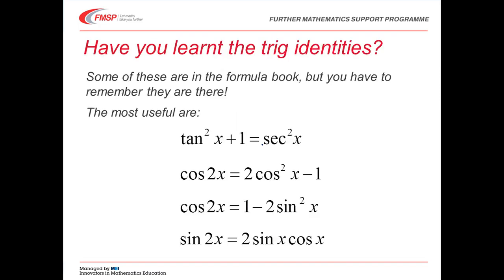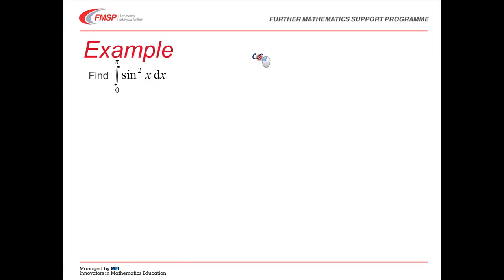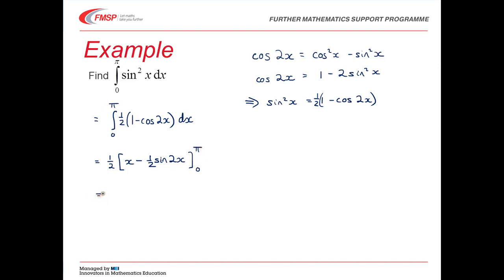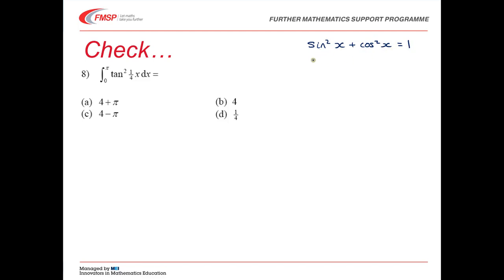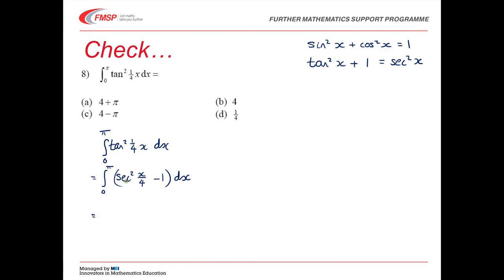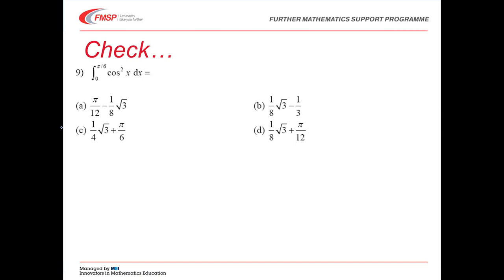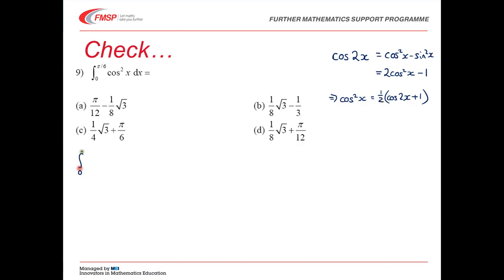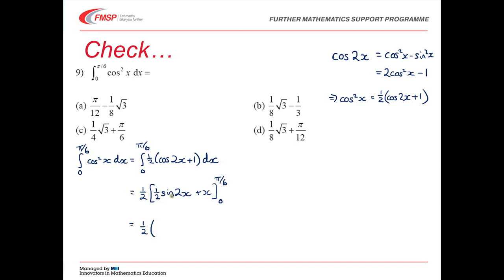Using trigonometric identites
A2 Further Pure Core Pre-Requisites B: Integration - Using trigonometric identites